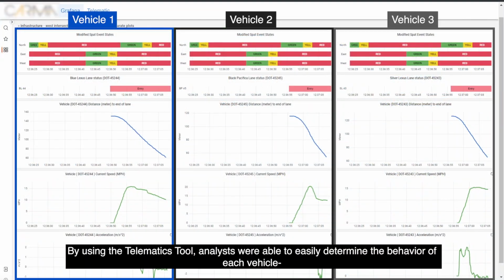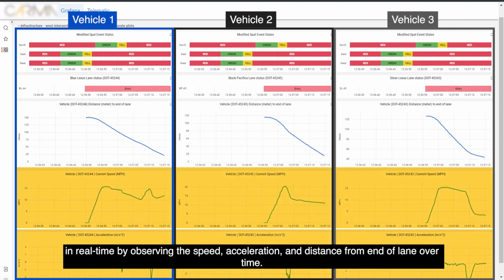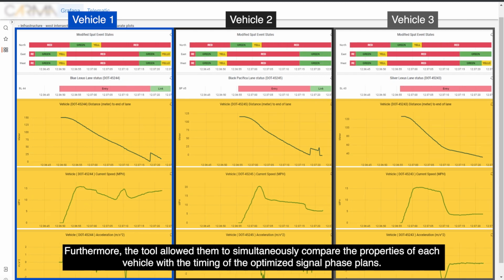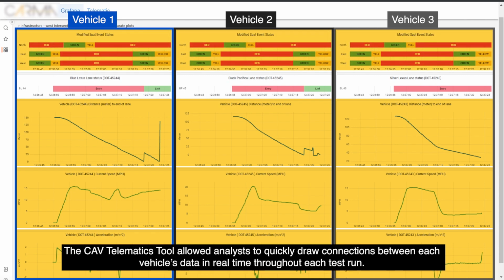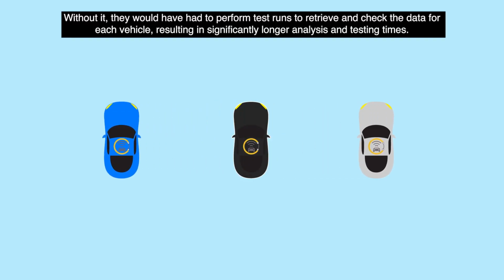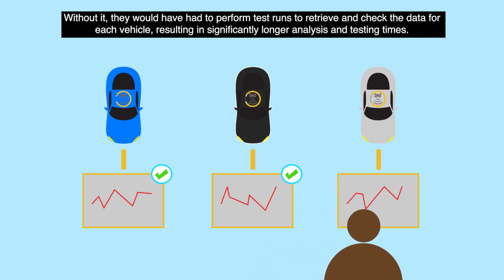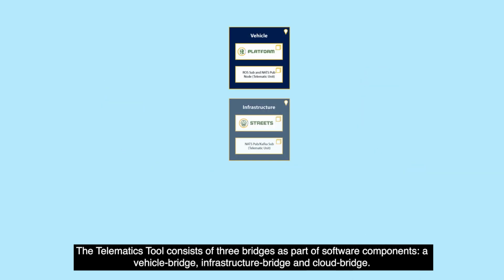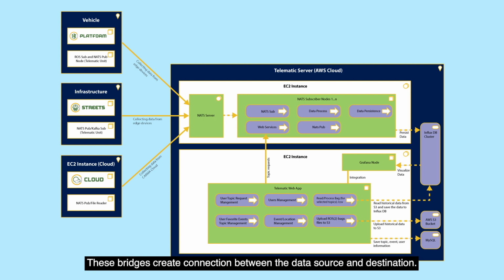CAV Telematics Tool Overview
This video provides an overview of the Connected and Automated (CAV) Telematics Tool, an open-source web-based tool that enables real-time data collection, streaming, and visualization from vehicles and infrastructure entities.